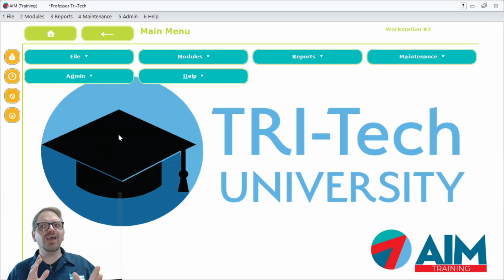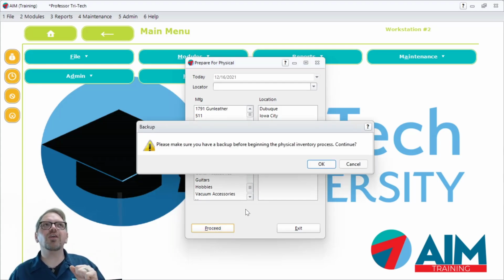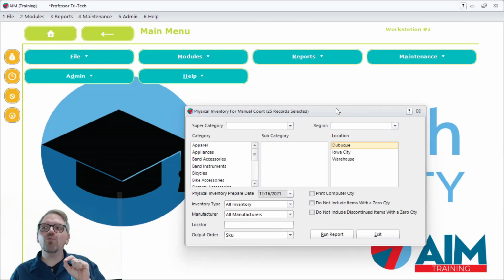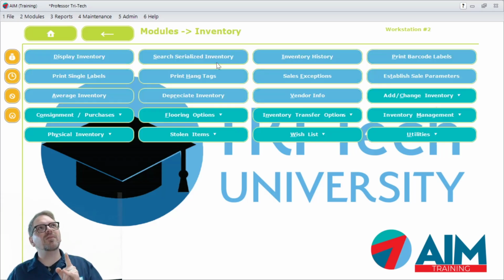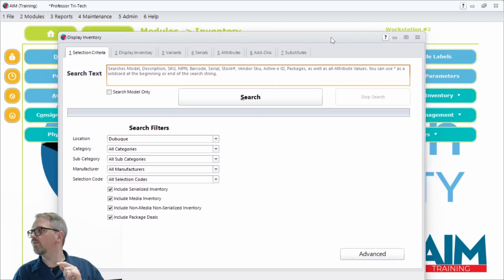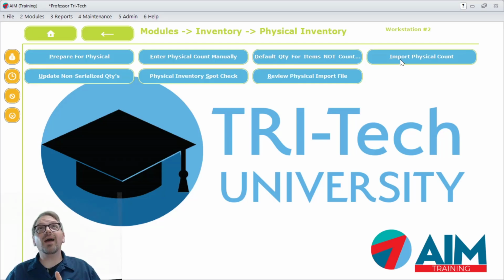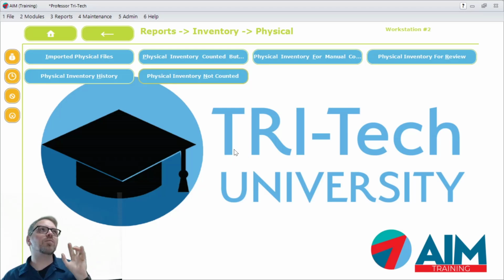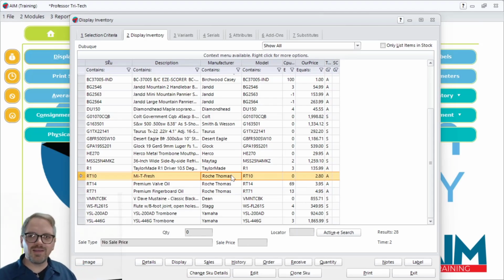Physical Inventory: Procedures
We're as ready as we can be, let's count! AIM has a step-by-step guide to physical counts:

1: Prepare for Physical
2: Take your count
     a: Manually
     b: Using a data collector
3: Enter your counts
4: Review your counts
5: Finalize your counts

We'll look at each step and discuss what is happening as we go.